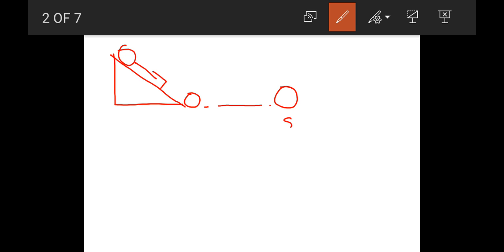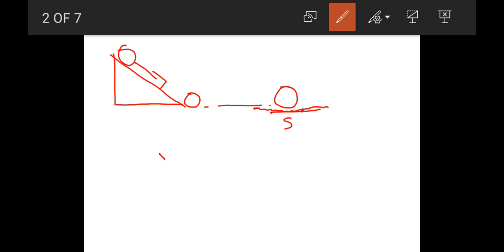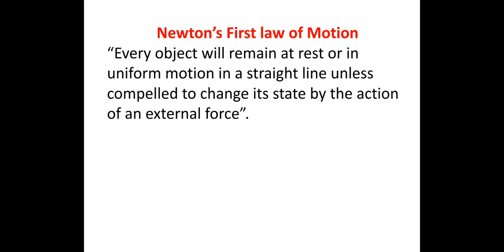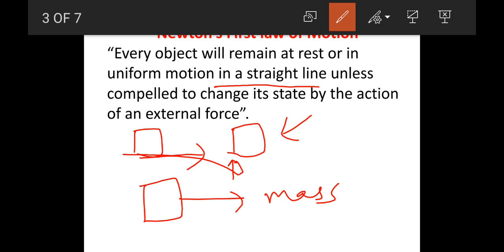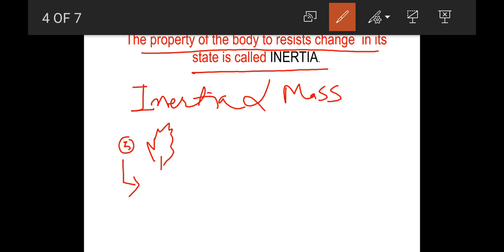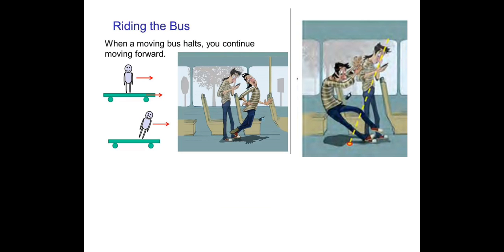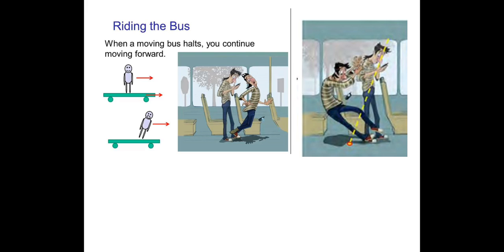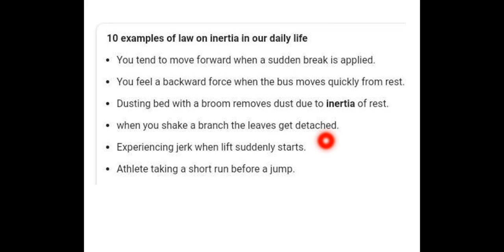Topic2_Ch9_force and law of motion